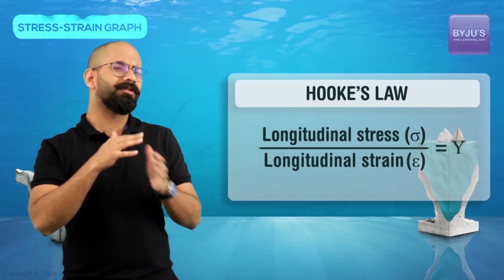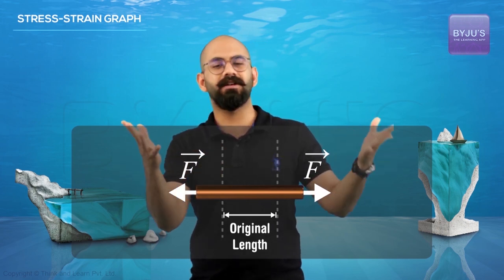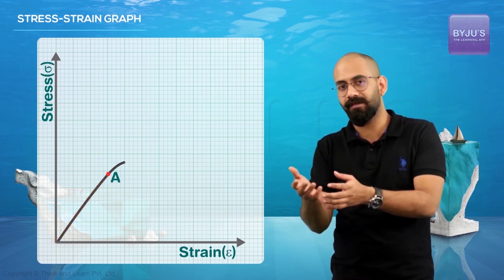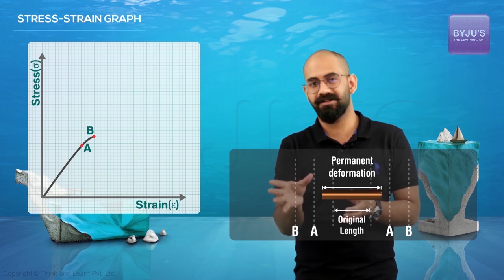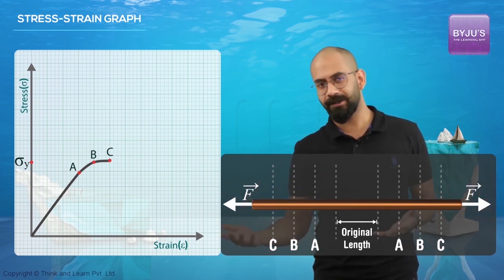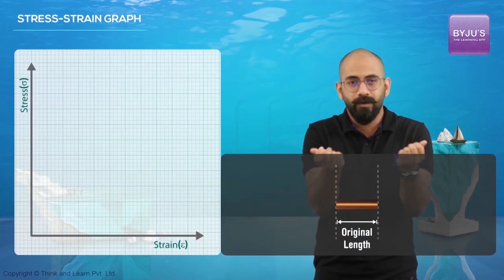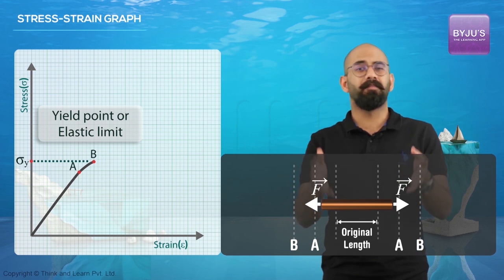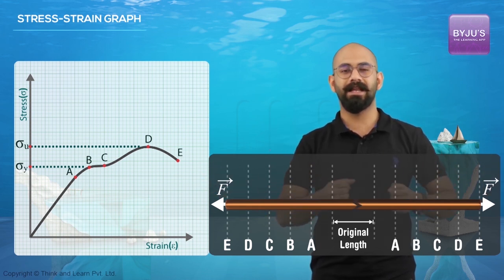Stress-Strain Curve | Hooke's Law | JEE 2023 Concept | JEE 2023 Physics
🚀✍️ Download Chapter-wise Session Notes, FREE DPPs & Chapter Test PDFs Now⬇️
✅ JEE Ranker's Batch ✍️ Register yourself for Aakash BYJU'S (iACST) Scholarship Test

This video explains to you the general stress-strain graph of an elastic material experiencing tensile load and what are various stages in it. Within the elastic limit it follows Hooke's law. As we keep on increasing the load, other stages and points like proportionality limit, yield point, fracture point, ultimate tensile strength are achieved and they have been well explained in this video,